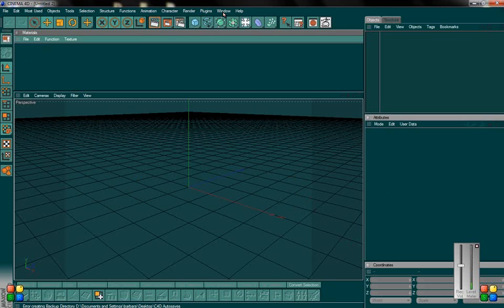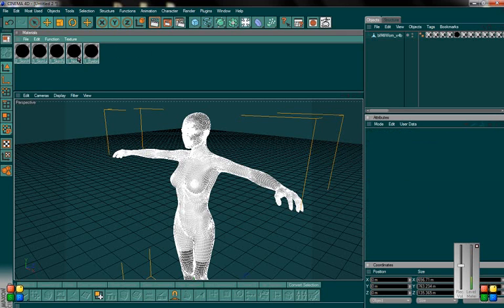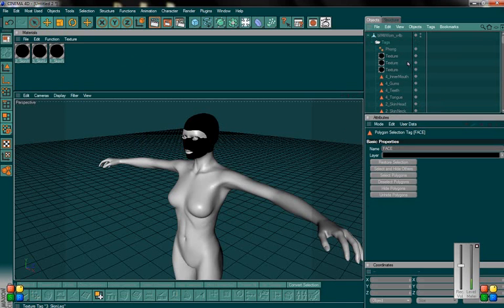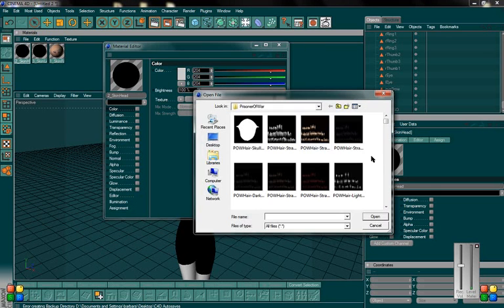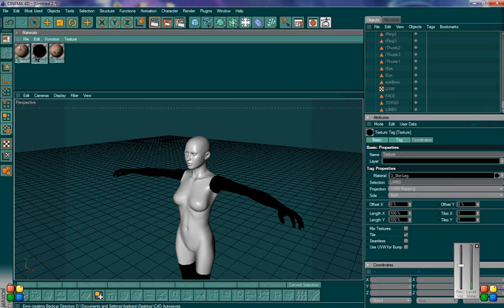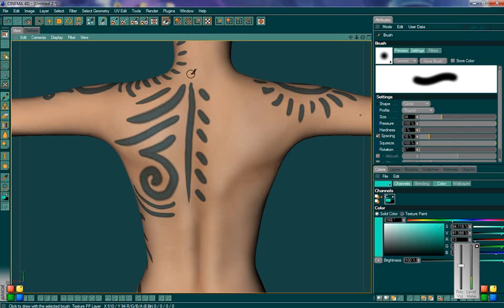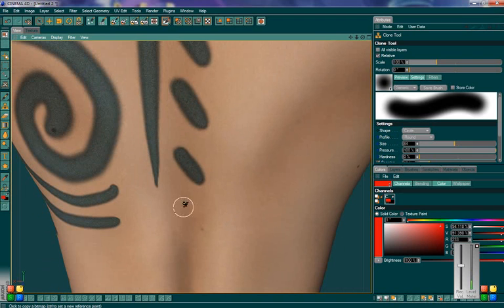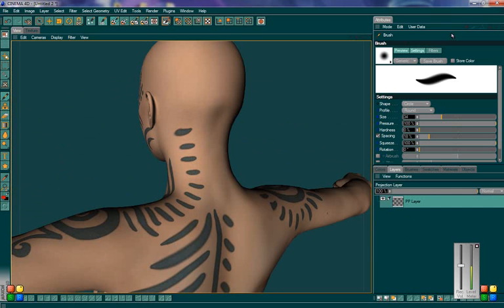PART 1 - Setting up a multi-mapped model for Bodypaint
Tutorial that shows you how to set up a model that has multiple maps to it, to use in bodypaint for de-seaming or texturing